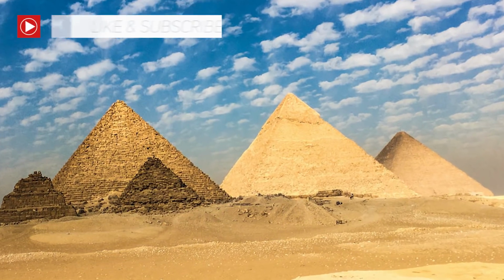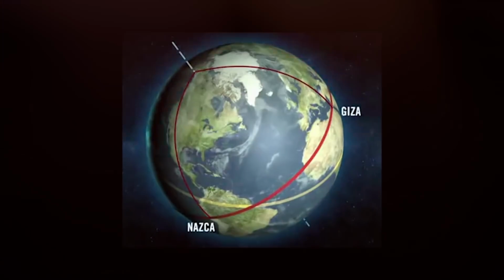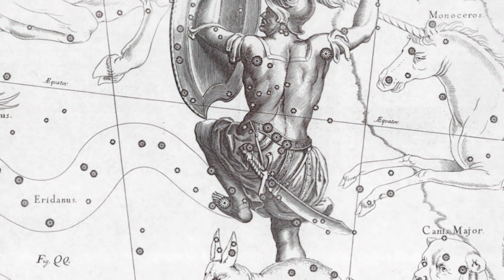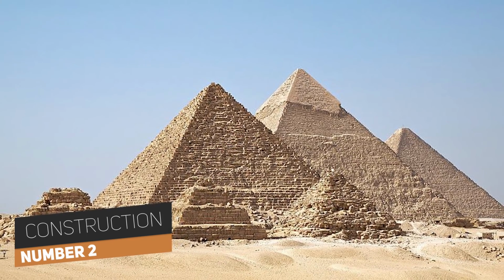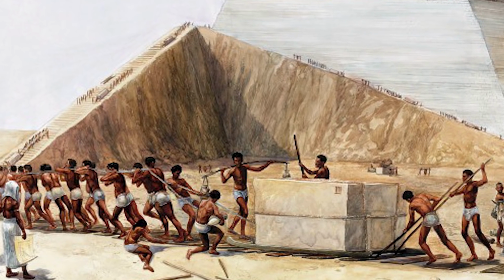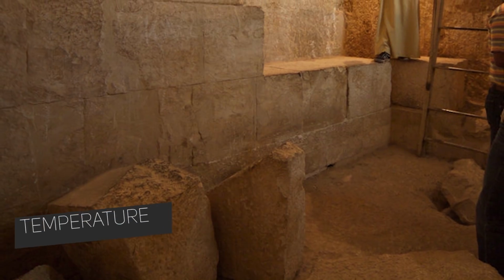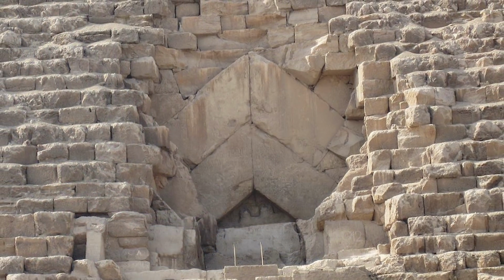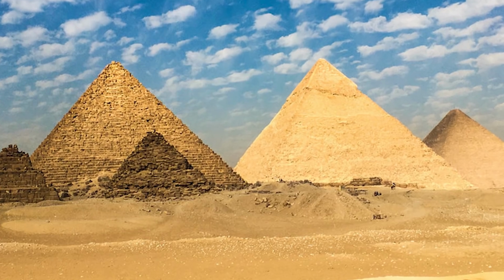4 PYRAMID MYSTERIES No One Can Explain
Everyone knows about the great pyramids of Egypt especially the Great Pyramid of Giza but are you aware of what appears to be advanced technology that went into building them. How could this type of technology be built by such an ancient people considering they would only have had crude tools at their disposal. Could an advanced race have assisted them in building this giant beacon and why was it really built. The following are four amazing facts you may not have known about this incredible structure.
Credits:
004

Music From AudioBlocks.com